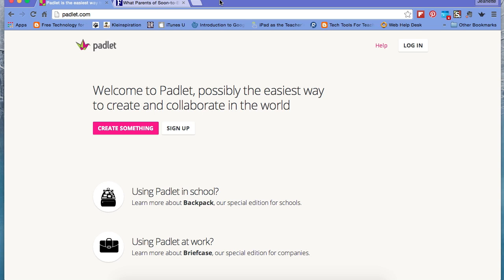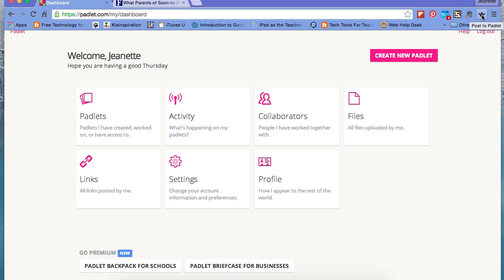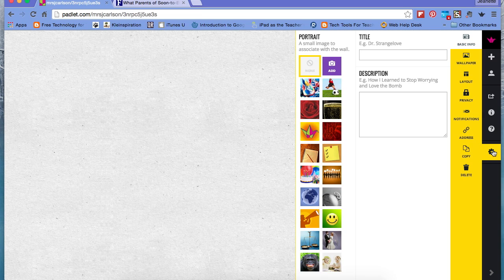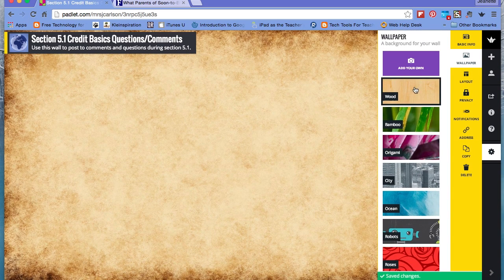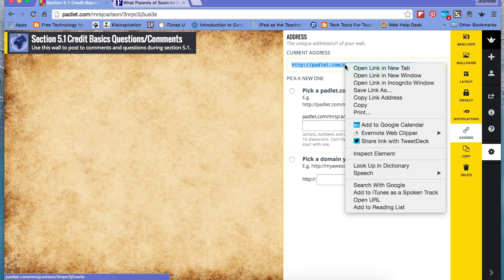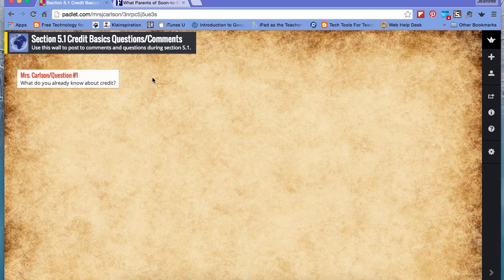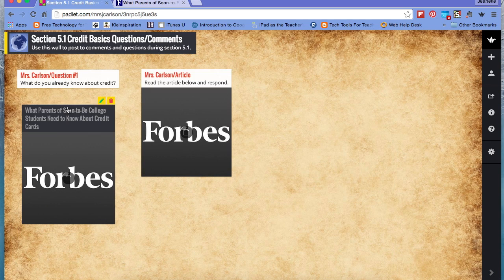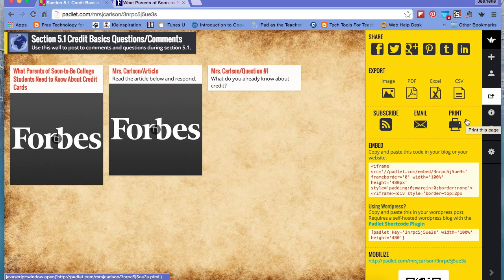Padlet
This video is about Padlet